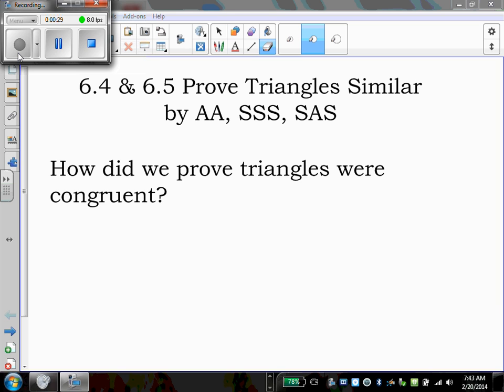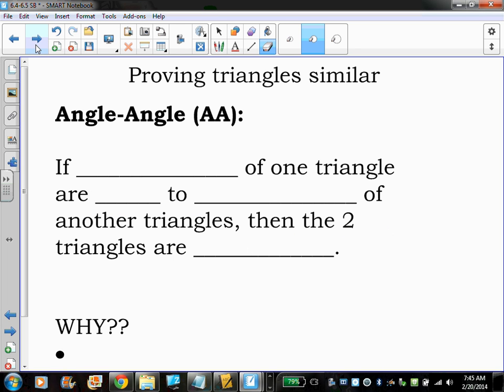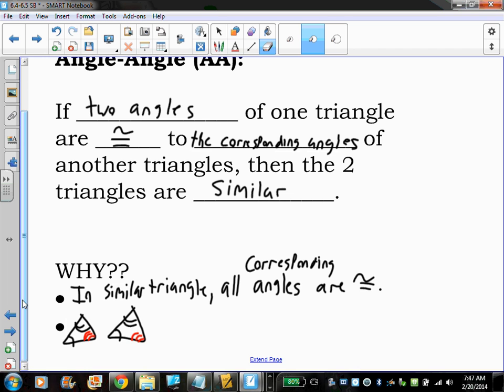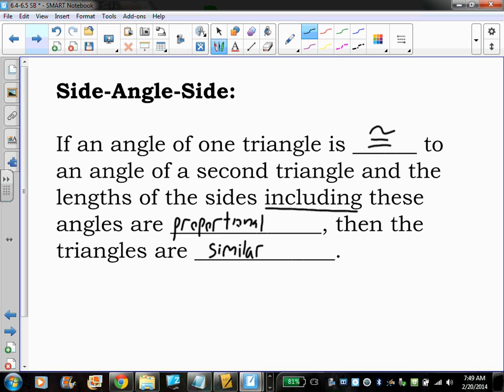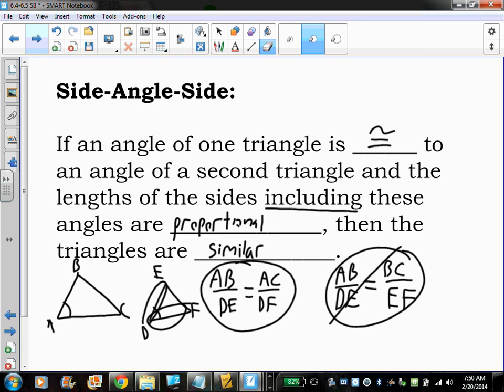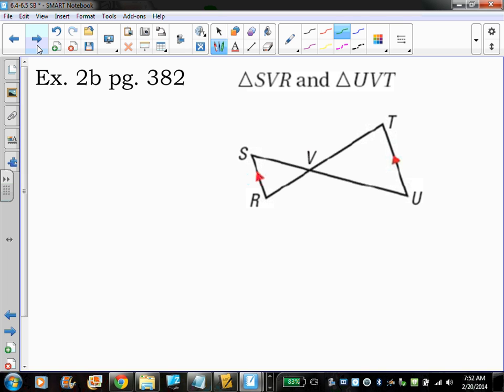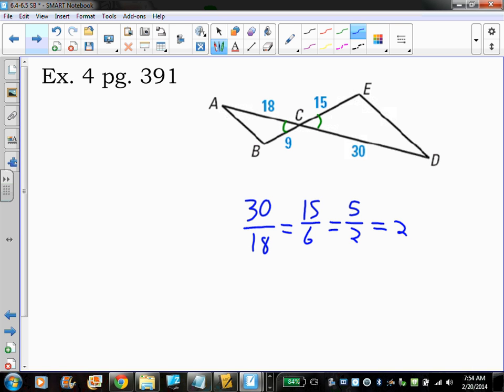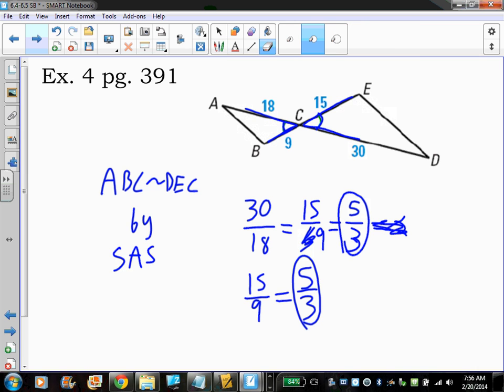6 4 and 6 5 video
This video will be about how to prove similarity in two triangles without needing to look at ALL of the sides and angles!